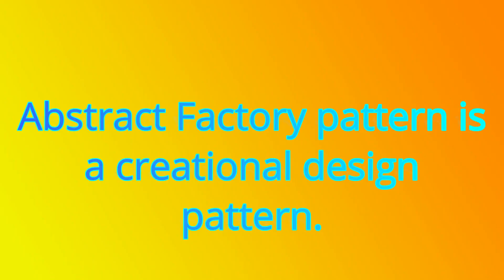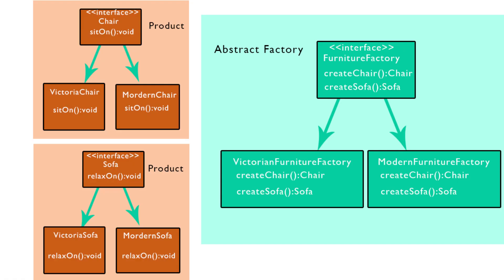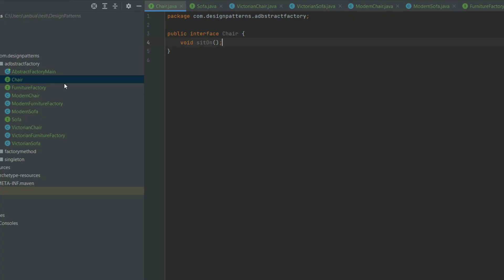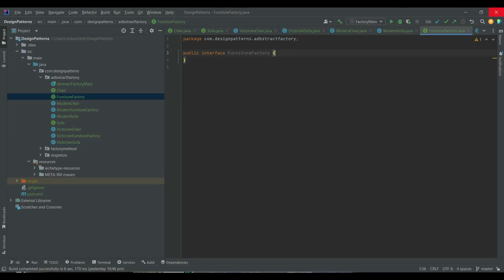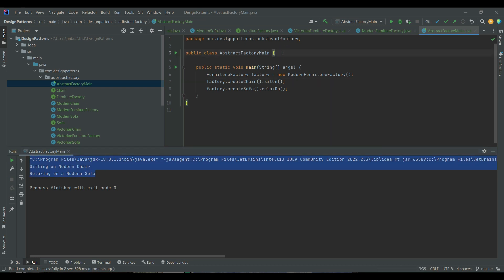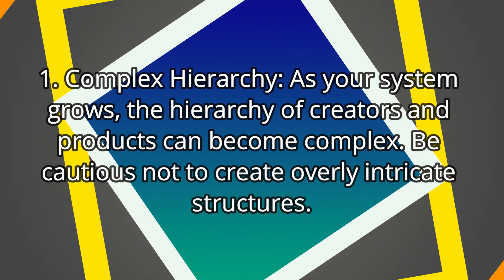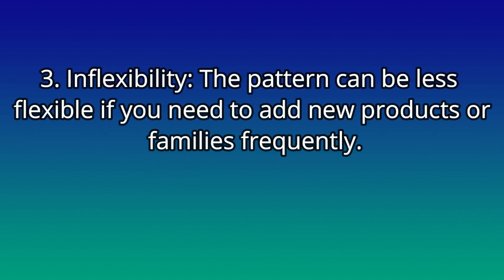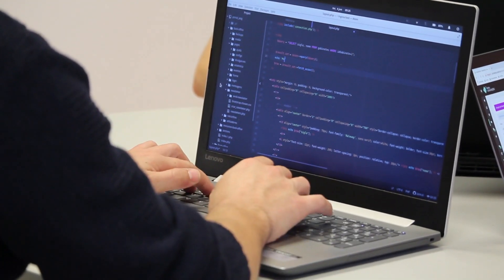Abstract Factory Design Pattern in Java: Principles, Implementation, Pitfalls, and UML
Dive deep into the Abstract Factory Design Pattern in Java. Learn its core principles, practical implementation, and discover common pitfalls to avoid. We provide a comprehensive Java example along with a visual UML diagram to enrich your understanding.